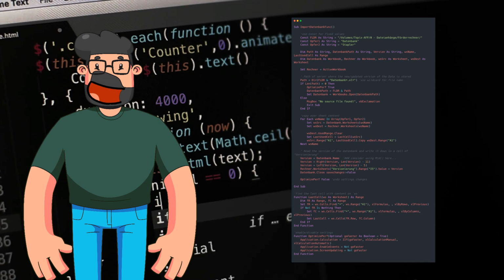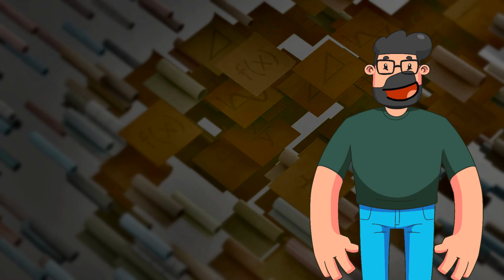How to Stop Excel from Automatically Updating References with VBA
Learn how to disable automatic updating of references in Excel using VBA. Stop Excel from automatically updating references with this tutorial.

✅ VIDEO INFO:
00:00:00 - Dealing with REF errors in Excel!
00:00:20 - Avoid errors with efficient script transfer.
00:00:49 - Script updates database content, version info.

This solution would not have been possible without the contributions of users: AndresC and Tim Williams